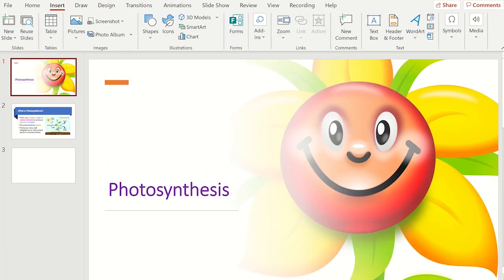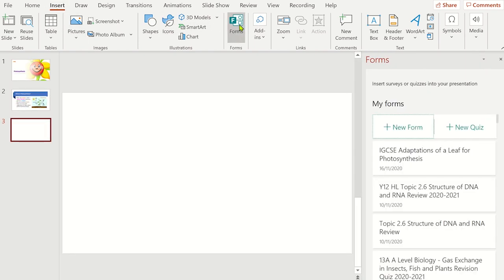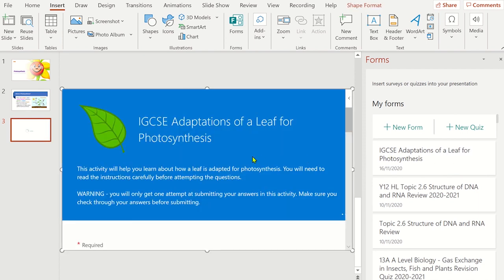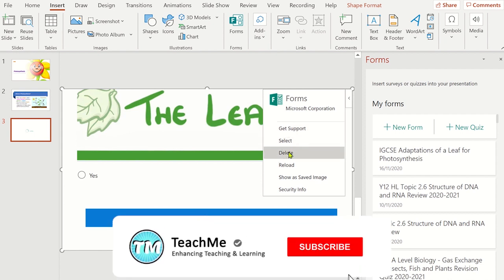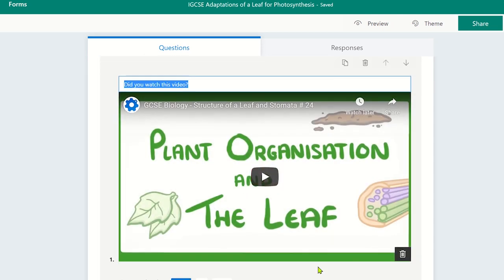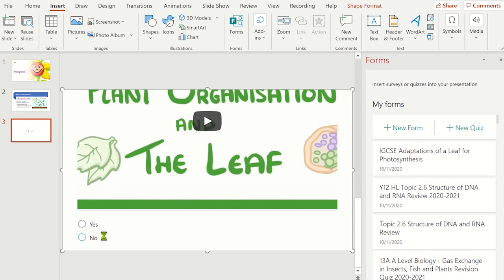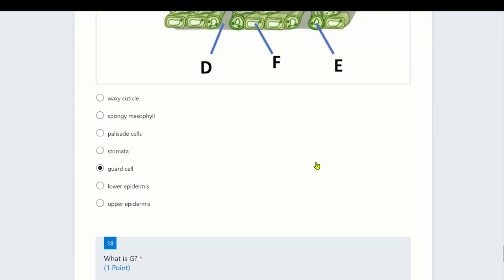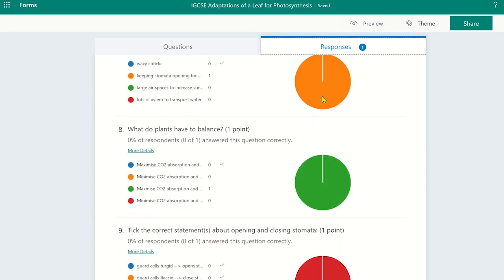How to Insert a Quiz into PowerPoint Tutorial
Learn how to insert a Quiz into Microsoft PowerPoint. This video shows you how to add a Microsoft Forms Quiz in PowerPoint. It will also show you how to edit a Microsoft Forms Quiz you are adding to a PowerPoint presentation.

If you found this video on how to insert a quiz into PowerPoint helpful, please give it a 'Like', Subscribe to the TeachMe channel and click on the Notification Bell so you will know when more useful videos are released to enhance teaching and learning.

⏱TIMESTAMPS⏱
0:00 How to insert a Quiz into PowerPoint - Intro
0:10 Steps to Insert a Quiz into PowerPoint
0:43 How to delete a Quiz from a PowerPoint Slide
0:57 How to Edit or Add a question to a Microsoft Forms Quiz
1:23 Student View of the Quiz in PowerPoint Slide Show
1:54 Teacher View of Quiz Responses